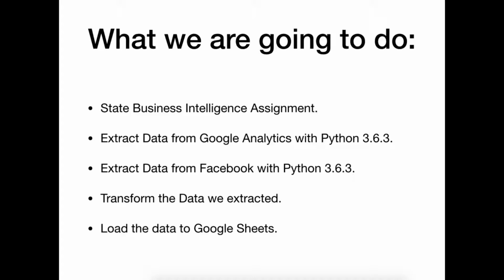Business Intelligence Development using Python 3 - 01 - Introduction